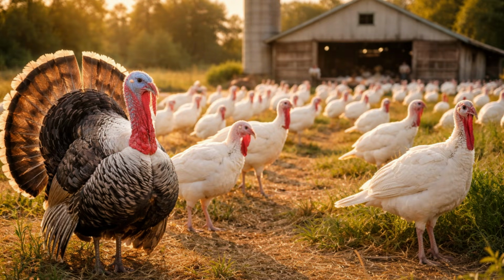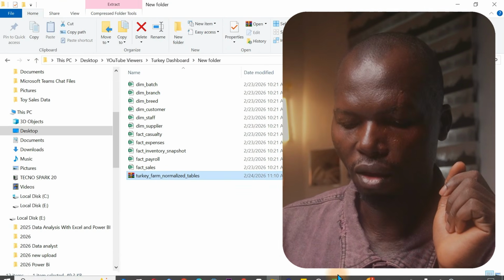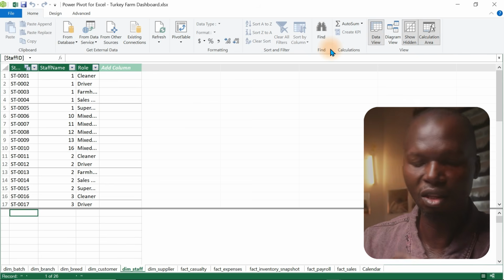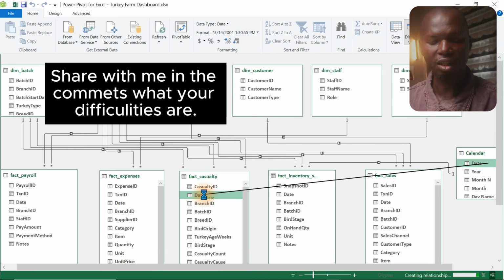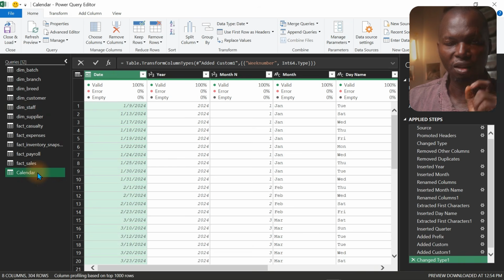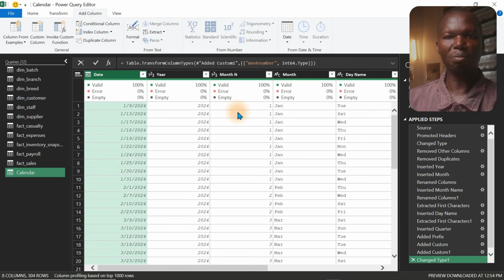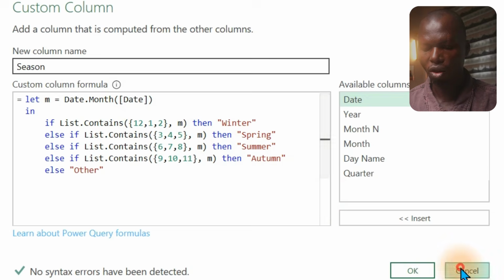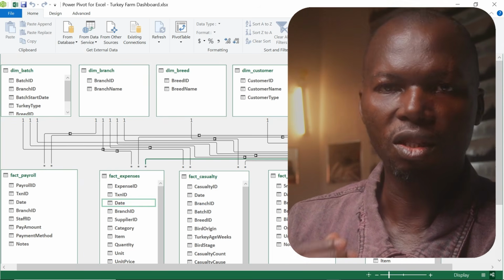Turkey Farming Data Analysis Project | From Raw Data to Insights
Download free Dataset. In this video, you’ll work on a real-world turkey farming data analysis project designed to sharpen your analytical thinking.

You’ll receive the dataset along with clear instructions, just like a practical assignment. Your task is to explore the data, identify patterns, uncover insights, and draw meaningful conclusions exactly how a data analyst would approach a business problem.

Once you’ve completed your analysis, share your results and insights with me on LinkedIn. I’ll review different approaches before revealing my final breakdown and key findings.

This is more than a tutorial it’s a hands-on analytical challenge.